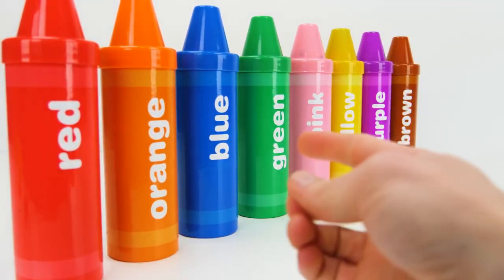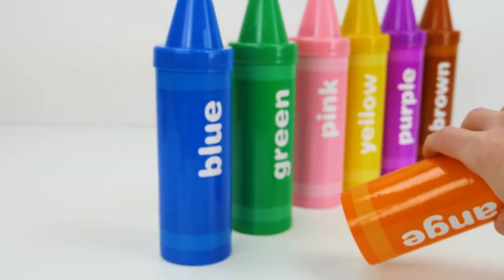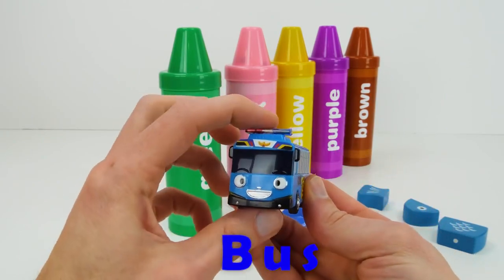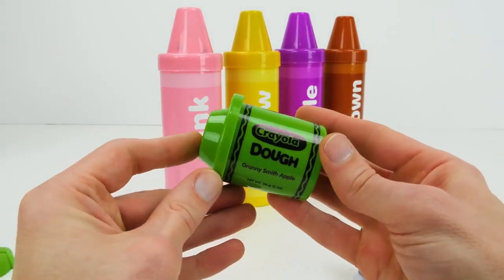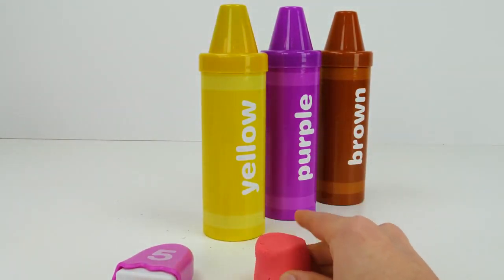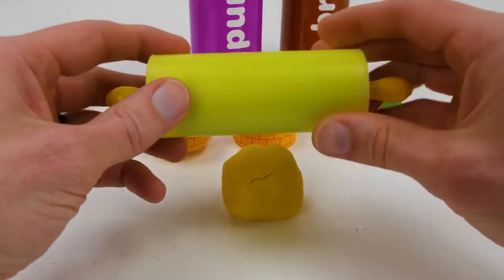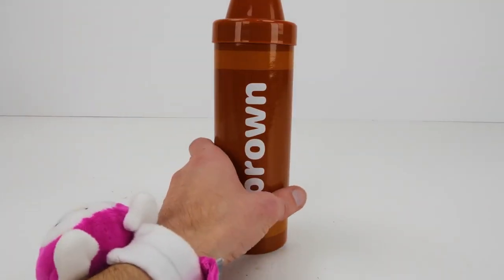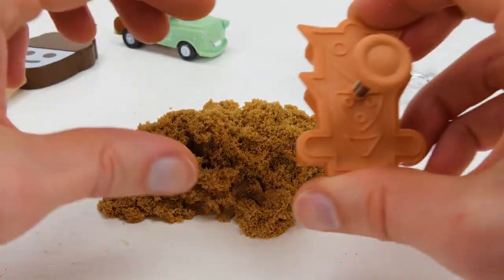Best Learning Video for Toddlers Learn Colors with Crayon Surprises!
Best Learning Video for Toddlers Learn Colors with Crayon Surprises! In this preschool learning video for kids, teach kids colors, common words, and simple sentences with this educational video for toddlers and babies. We'll open each of our rainbow colored crayons to find three toy surprises in each one. This toy learning video for toddlers is a great, colorful way to teach kids simple words, concepts, and to recognize colors!